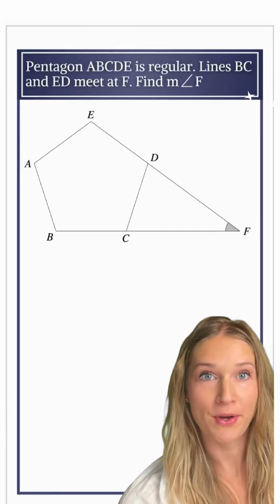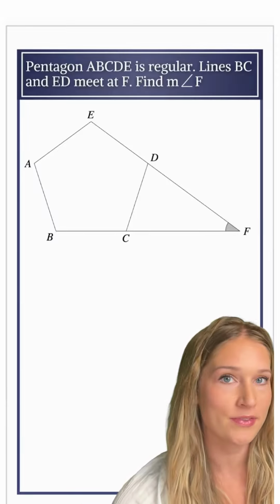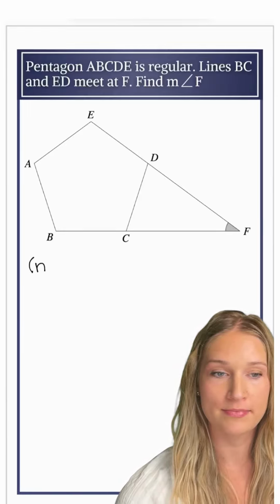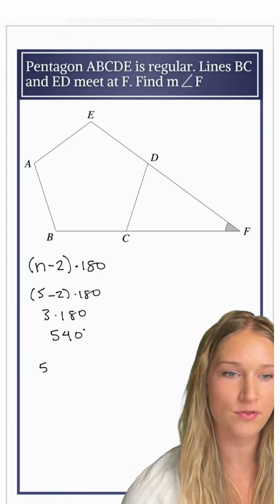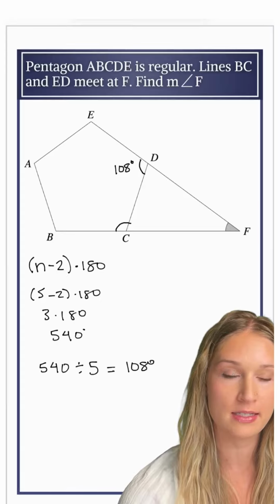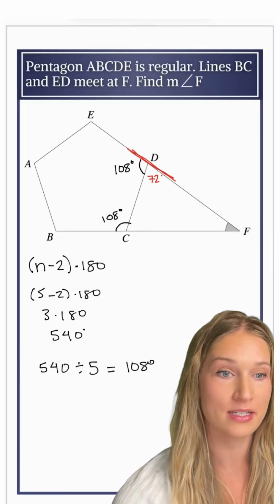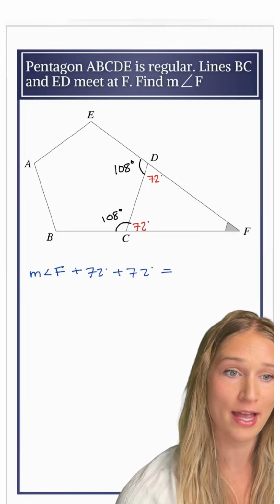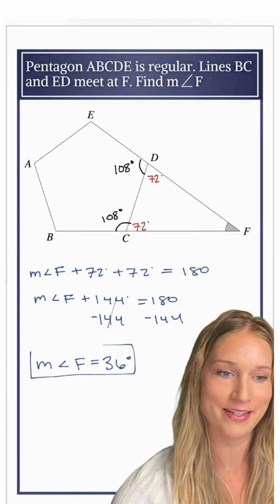Just a regular problem...